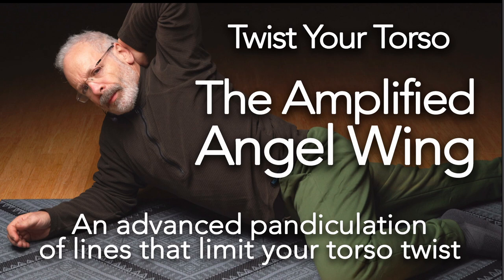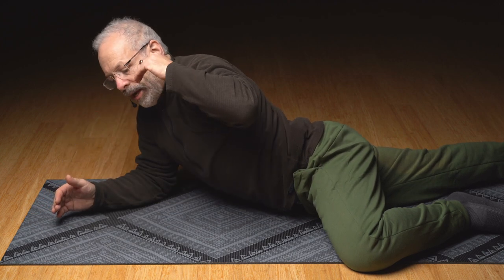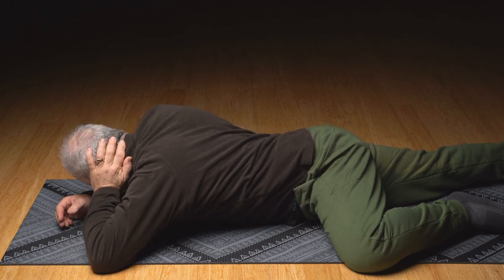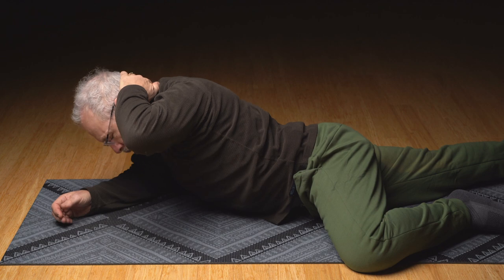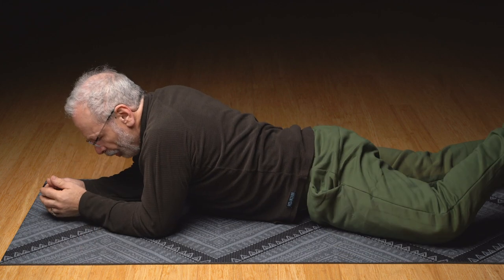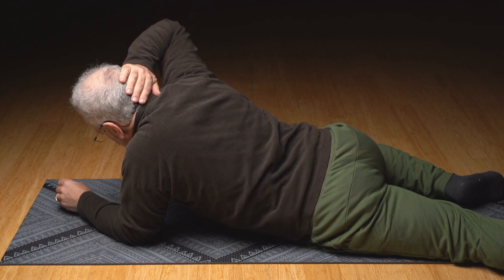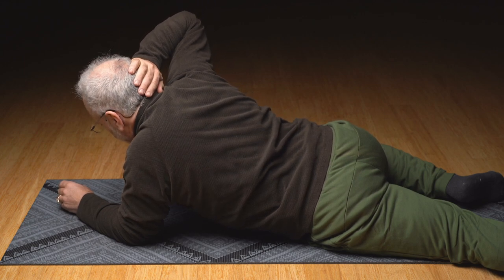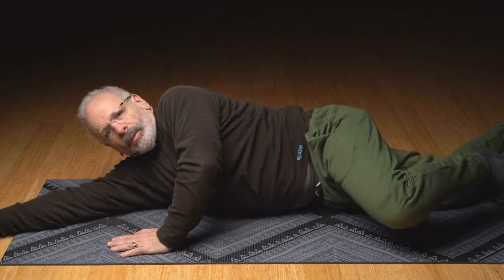The Amplified Angel Wing. TWIST Advanced BACK RELAX Pandiculation. Migraine prevention.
This advanced Angel Wing pandiculation for the lines that limit your torso twist. Teach your brain to allow the long diagonals of your back to relax.

"With my Somatics practice, My migraines are gone. They're thing of the past." -S. Teacher, Writer and Artist. We did a few zoom sessions which allowed her to make spectacular changes. Then she traveled from India to have in-person sessions and she made even more improvement.

Remember, do not go into any strain, discomfort or pain while doing these movements. These are the practice videos for my clients.

Undo your specific patterns of tension, postural difficulties, stiffness, and pain.

If you're stuck in a problem that relates to tension, I may be able to help you.

Address your specific tension situation with private sessions, in-person and on Zoom.

Look deeper to change the course of the ship.
Learn to relax the most stuck parts of your body, the tension patterns that make your pain,
and also relax the patterns that make your mind busy, anxious or depressed.

Use these gentle somatic movements to teach your brain out of the tension holding patterns that it has you trapped in.

Twist your torso with The Amplified Angel Wing. A torso twisting pandiculation. The Amplified Angel Wing. Free your torso twist with this advanced pandiculation